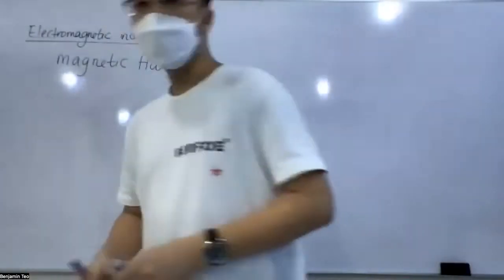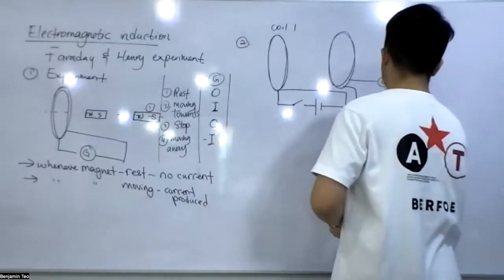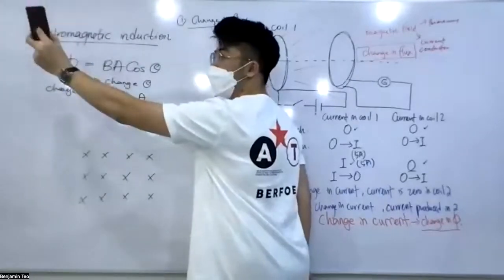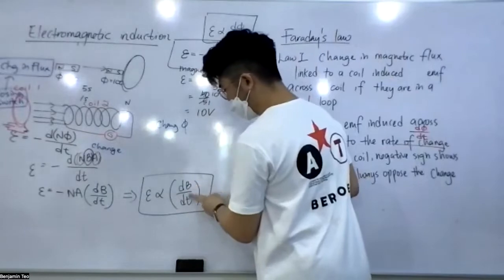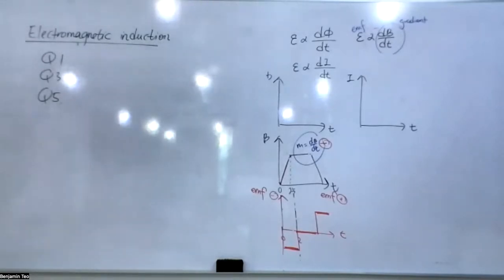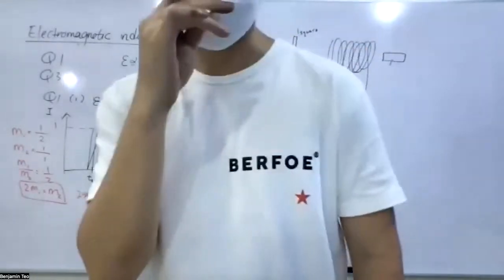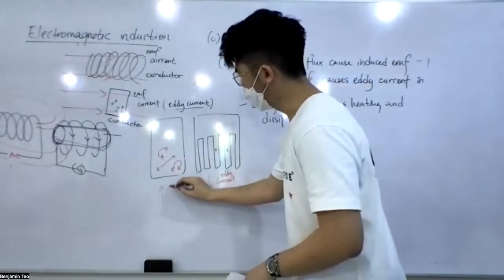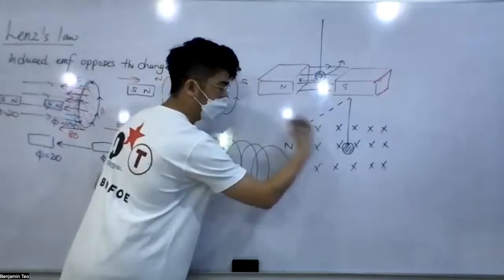A2 PHYSICS ELECTROMAGNETIC INDUCTION